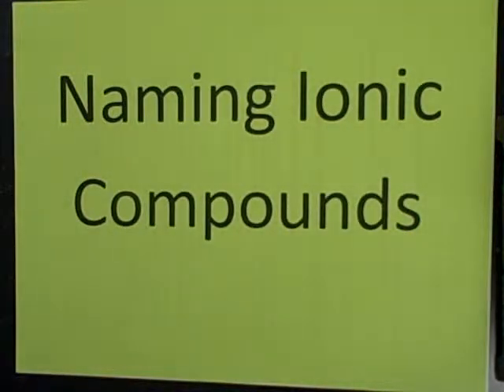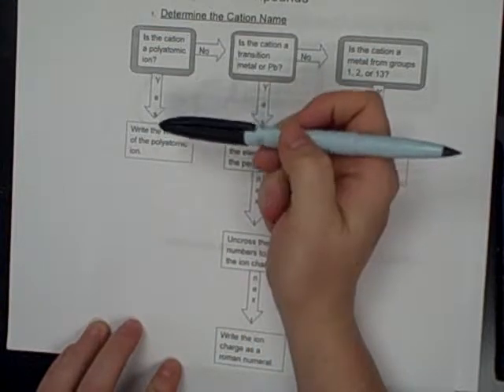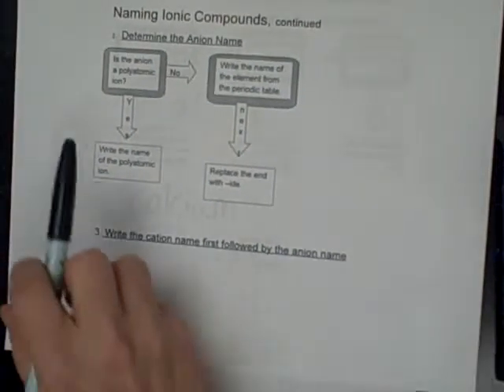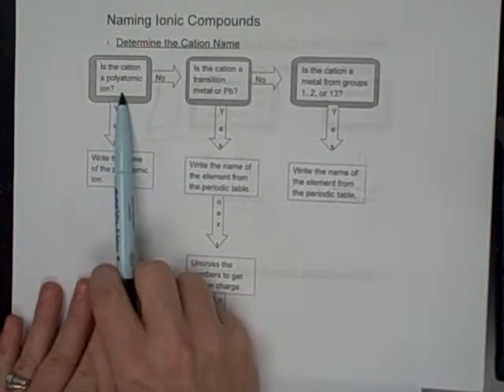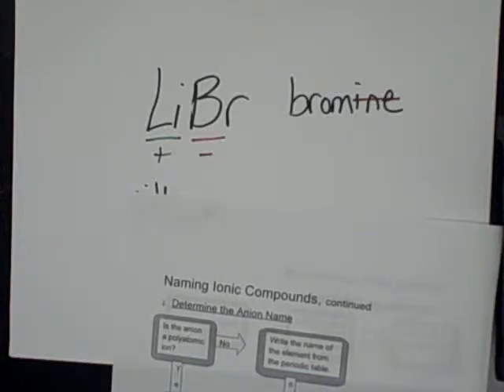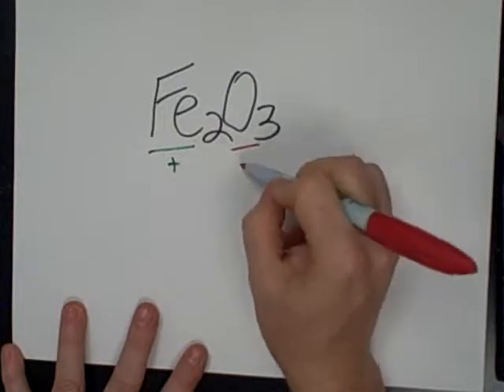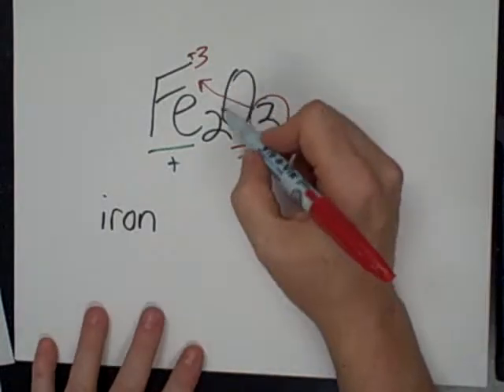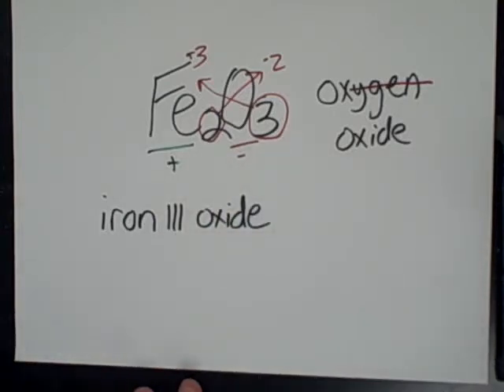Naming Ionic Compounds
Learn how to name ionic compounds (ionic nomenclature) from Ms WylieMoore.